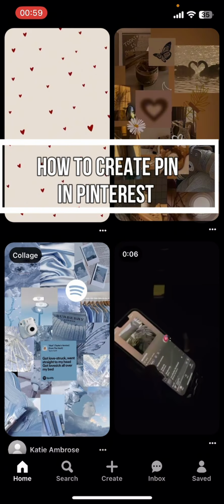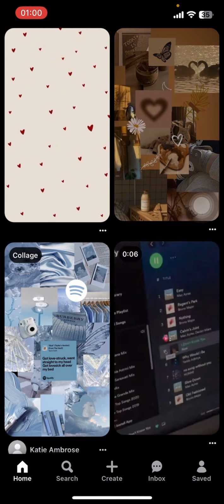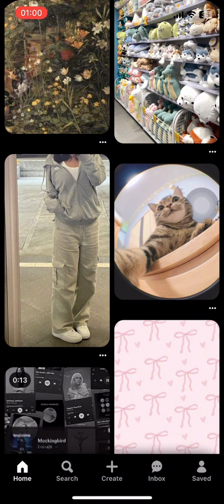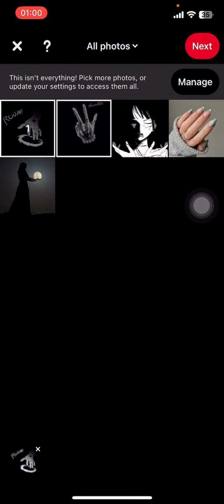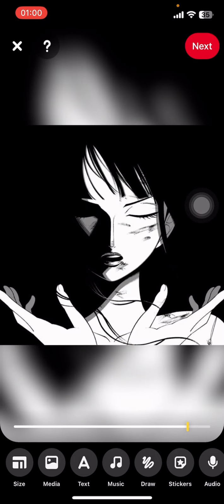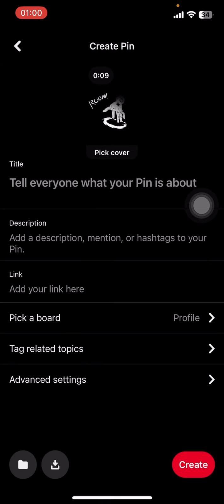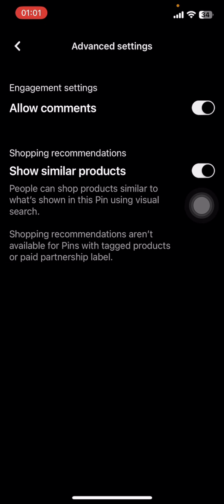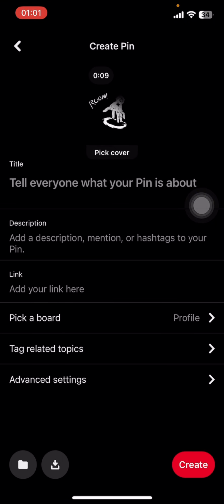How to Create Pinterest Pins on iPhone (2024)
In this video, I'll show you how to create Pinterest pins step by step. You'll learn how to design attractive pins, add images and text, and choose the right categories. I'll also guide you on how to use Pinterest's tools to make your pins stand out.